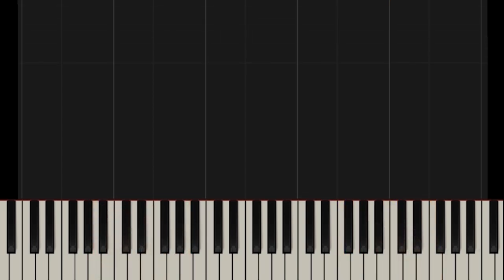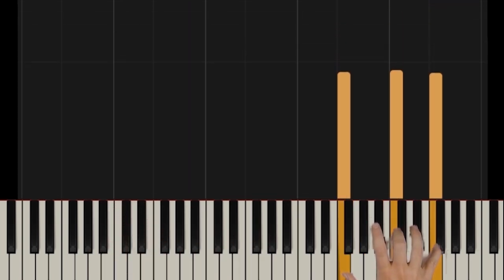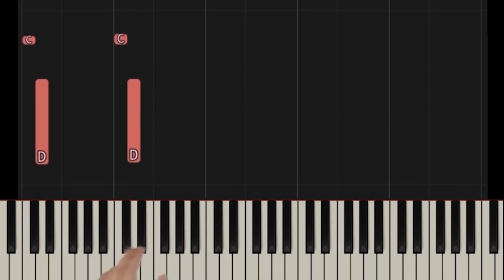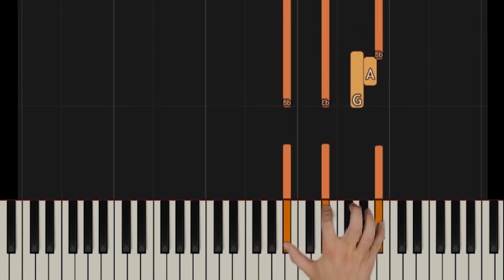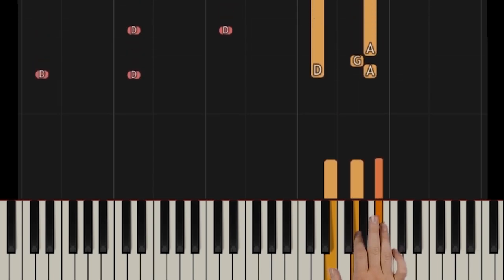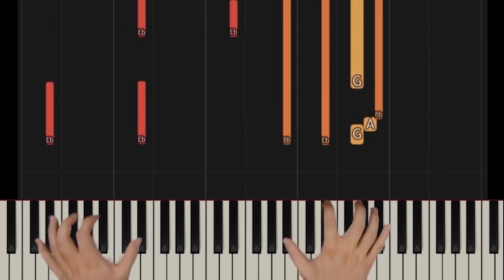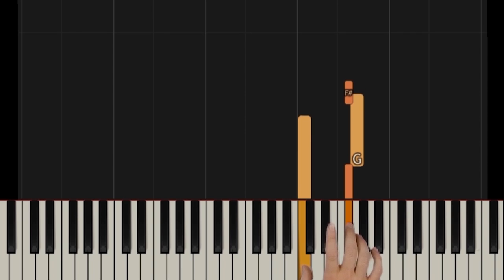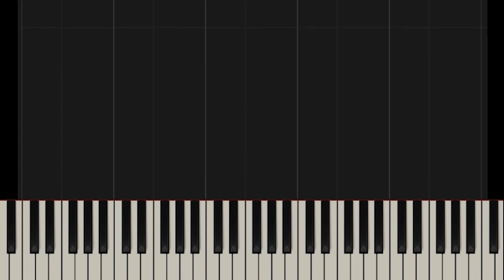ADAGIO IN G MINOR by Tomas Albinoni | Piano Tutorial (Part 1)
Learn to play "Adagio in G minor" by Tomas Albinoni (actually Remo Giazotto).

From scratch. Full piano tutorial series here in my library

No knowledge of notation required. I'll walk you through it slowly moment by moment, note by note, until you have everything you need to play it yourself.